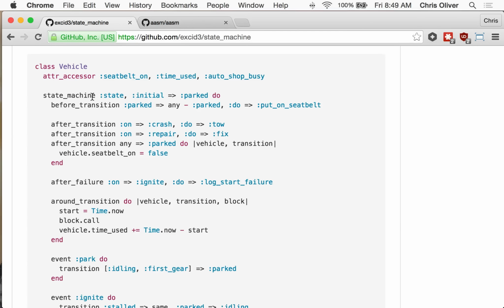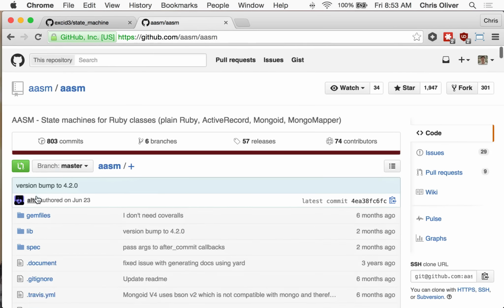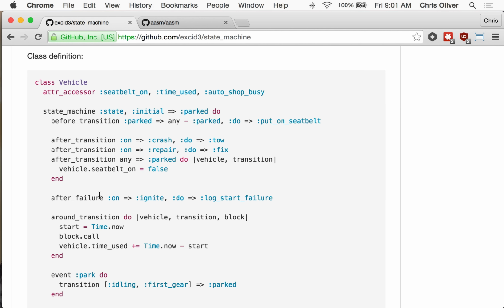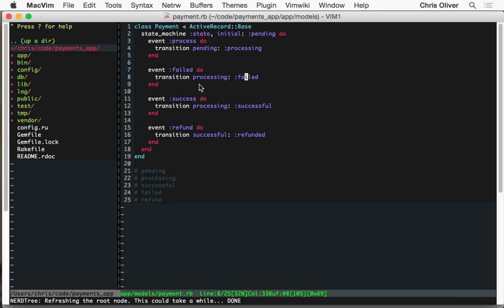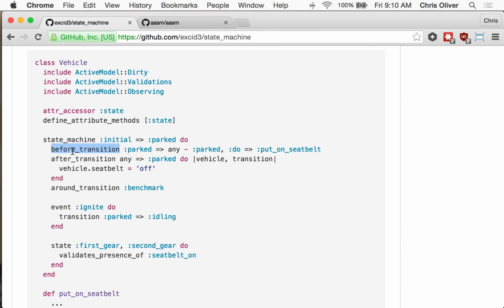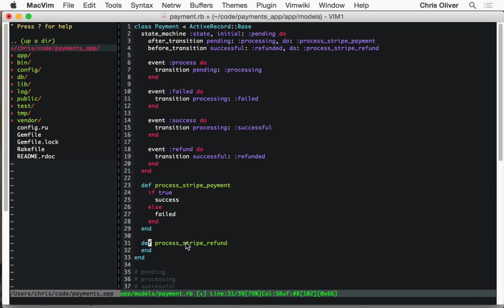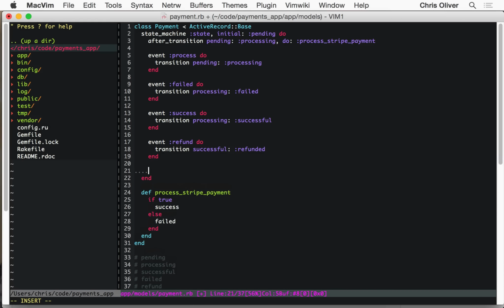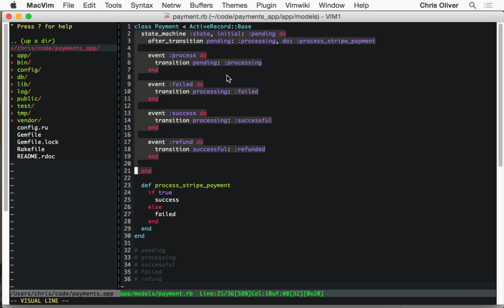State_Machine Gem for Rails